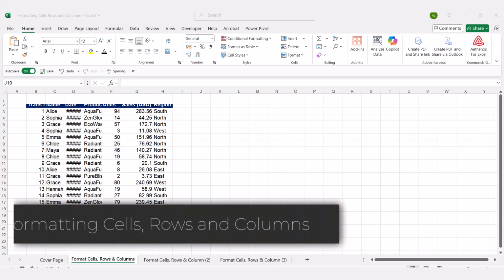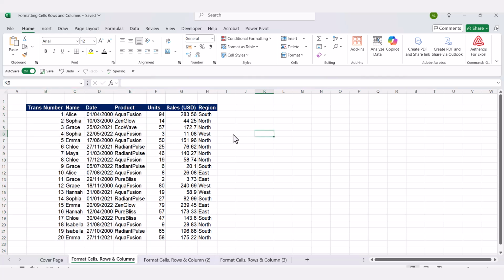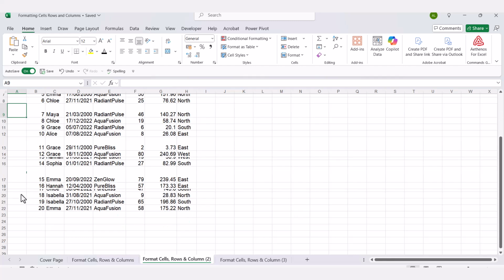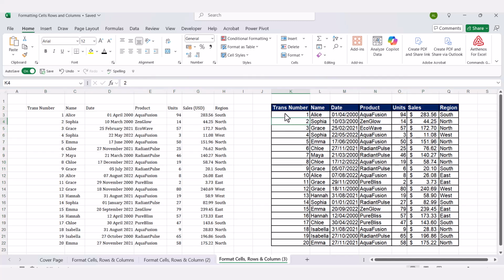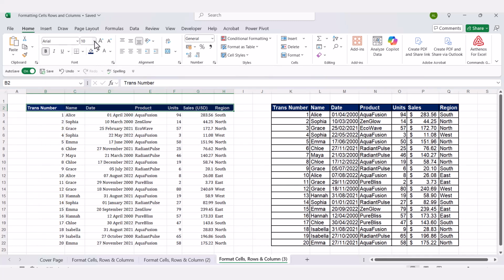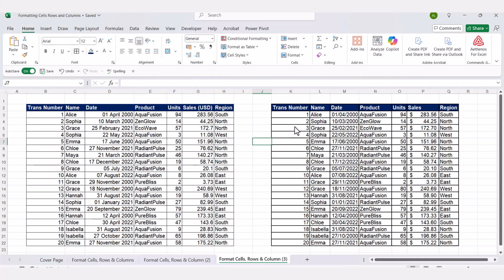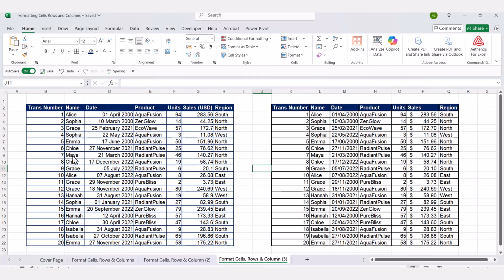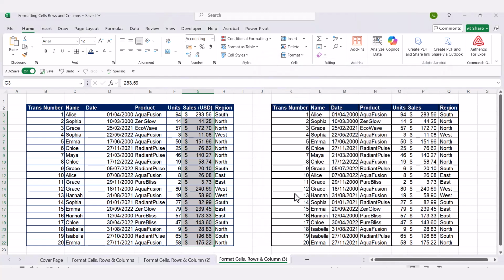Formatting Cells, Rows and Columns